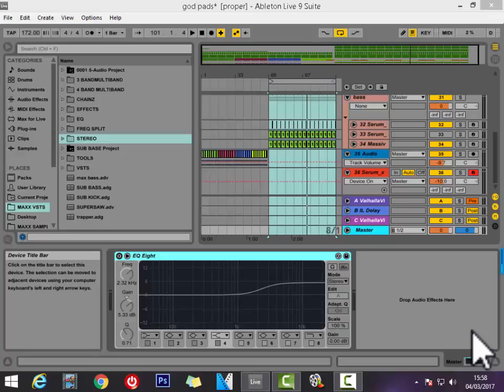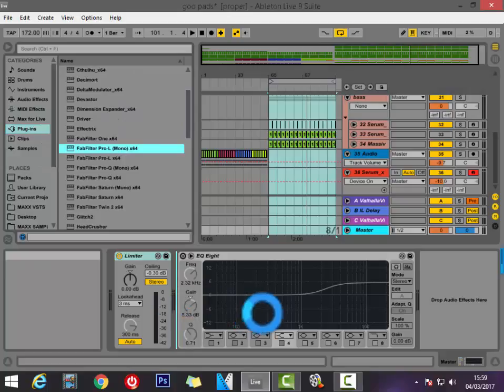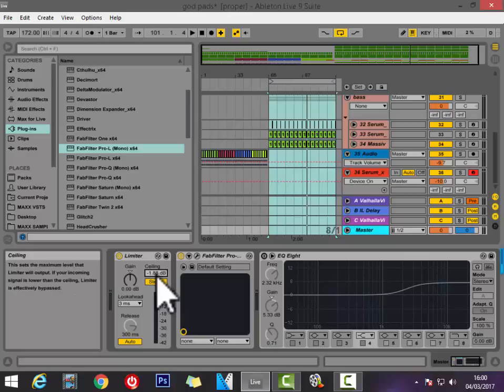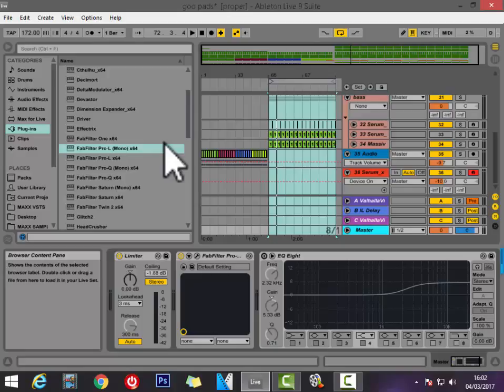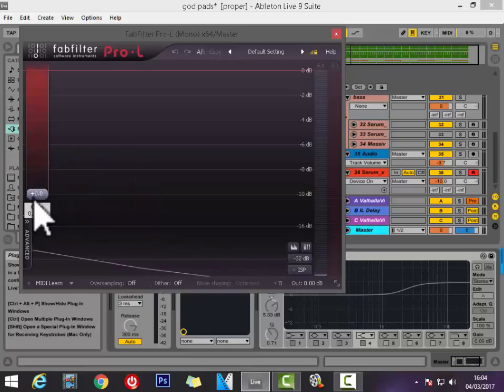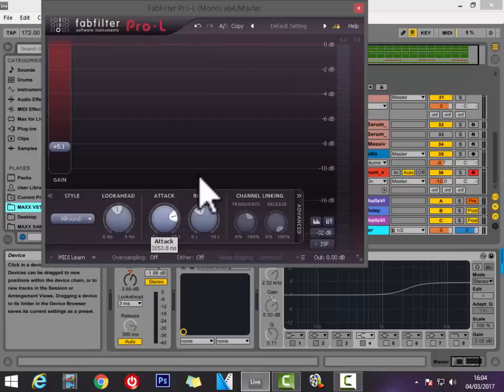How To Use A Limiter